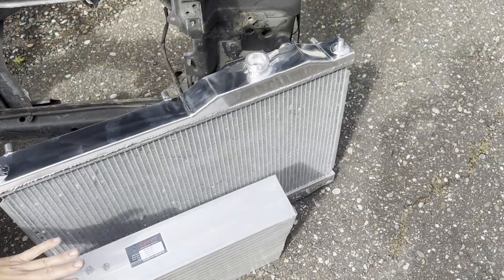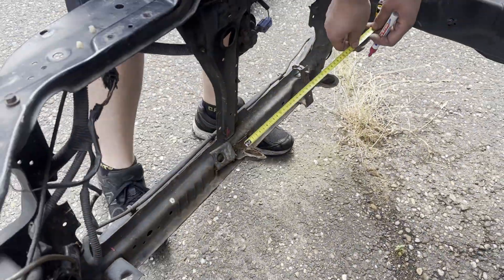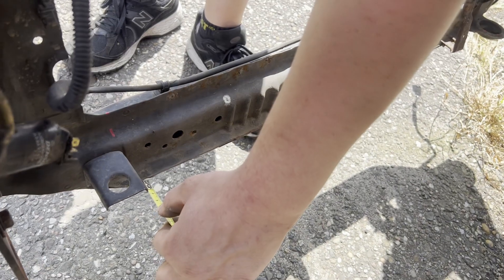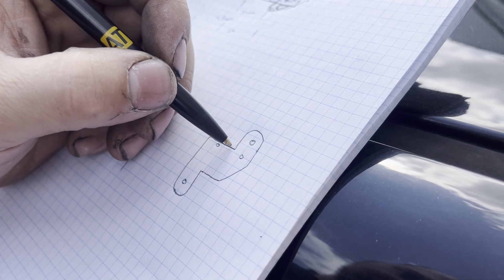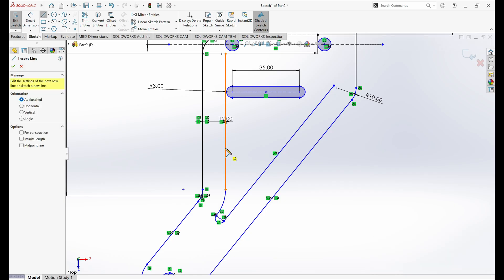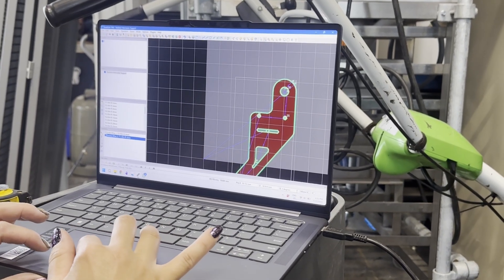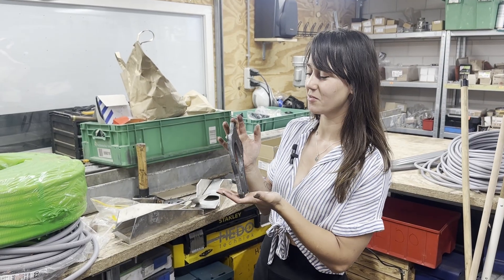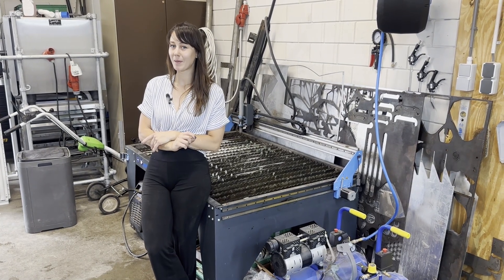MAKING PARTS out of SCRATCH for OUR RWD CIVIC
In this video we will talk about measuring and manifacture parts from scratch for the rear wheel driven K20 powered Honda Civic coupe .
We'll show you how we deal with custom unusual swaps,  like putting a 350Z transmission , BMW E46 suspension under a "plain Honda "
From measurements , drawing in CAD and eventually cutting with our CNC plasmacutter
up to 10mm thick steel!

Make sure you follow us, so you don't miss a thing.